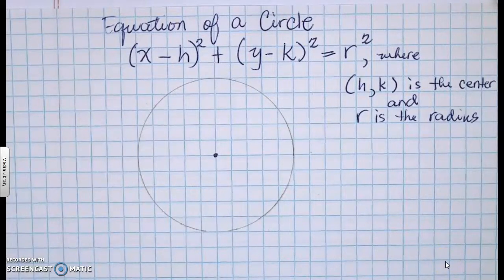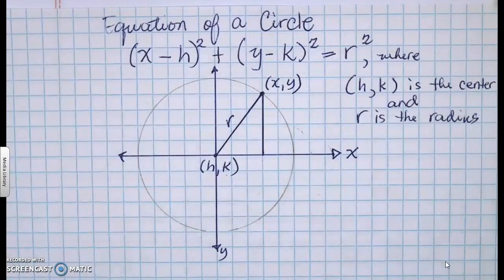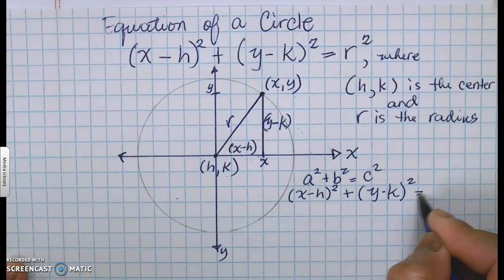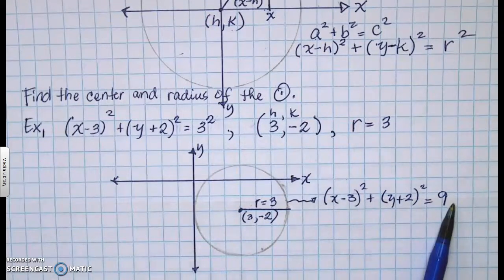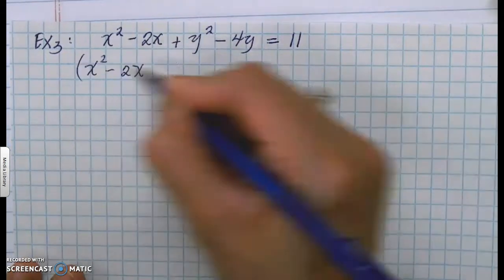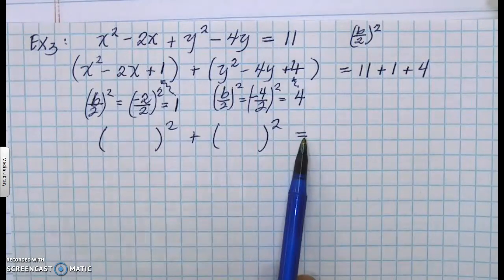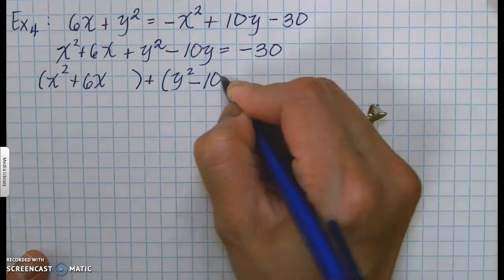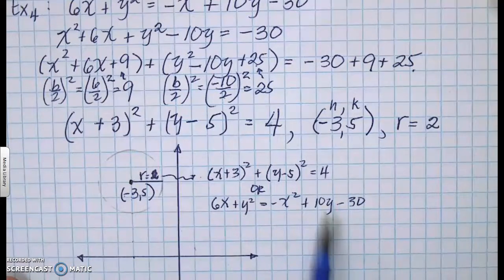Equation of Circle